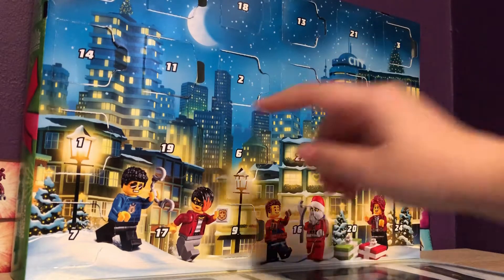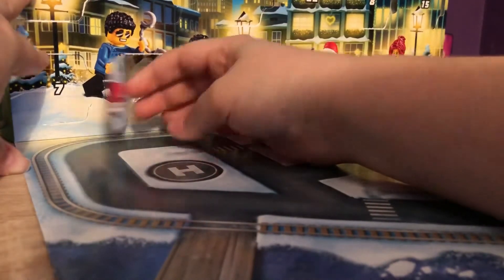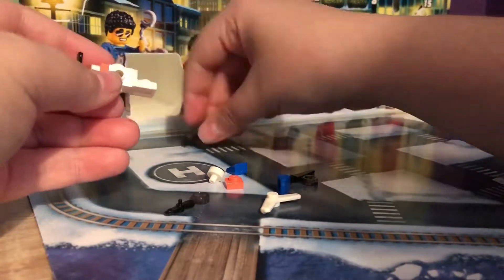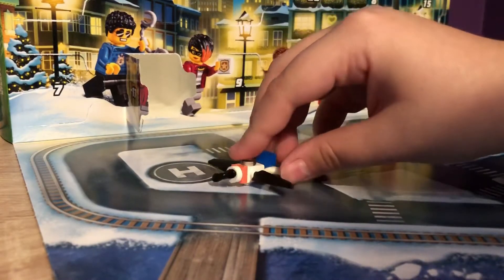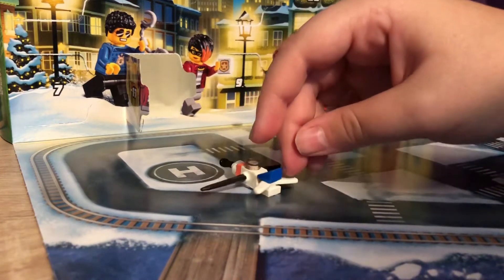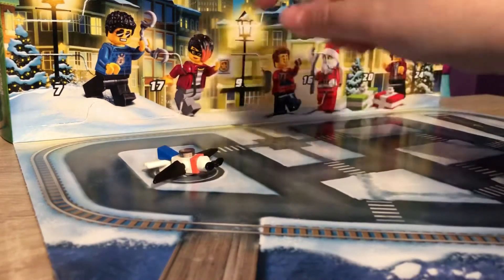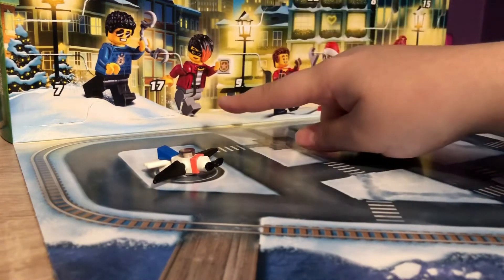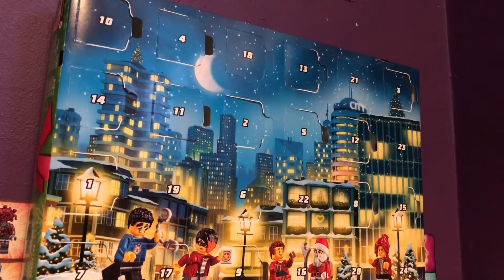Lego City 2020 Advent Calendar Door 17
I hope you guys join me day to day while I open each door and find new surprises.

From GLT.